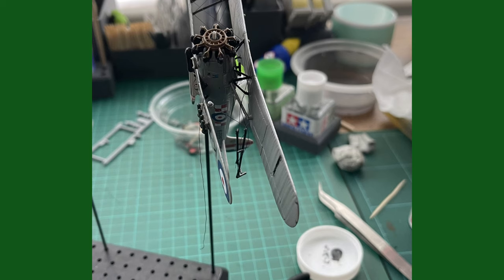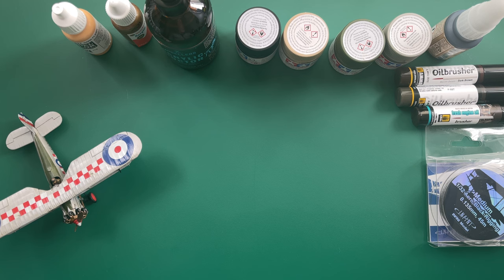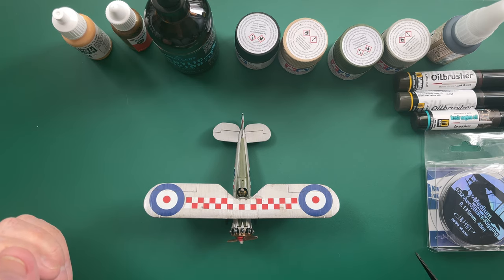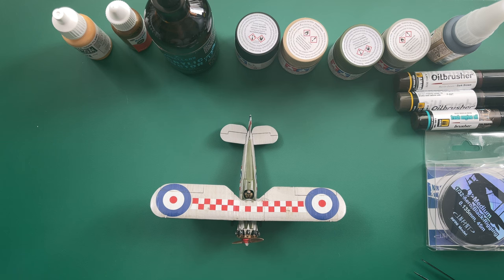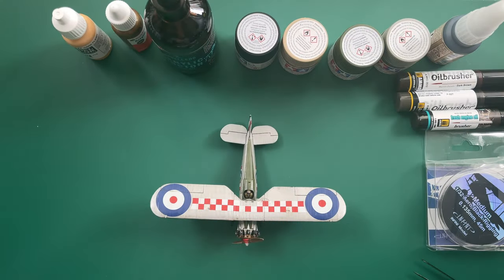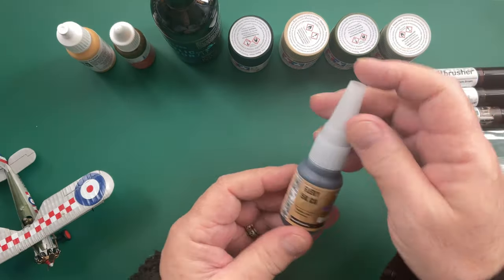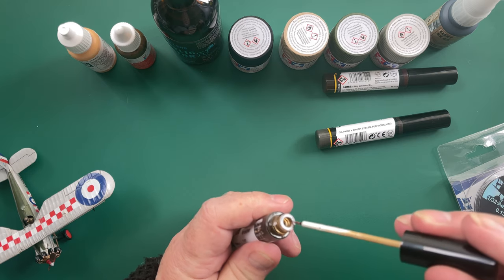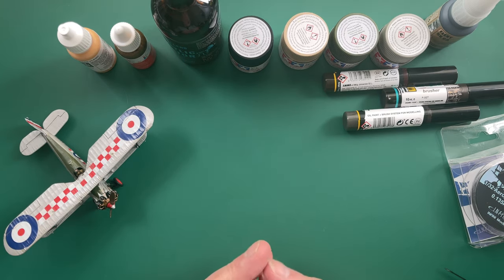22. Bristol Bulldog - Part 4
The final part of the build.  considering I broke the wing and had a bit of a disaster with the rigging, I am pretty happy with the result!